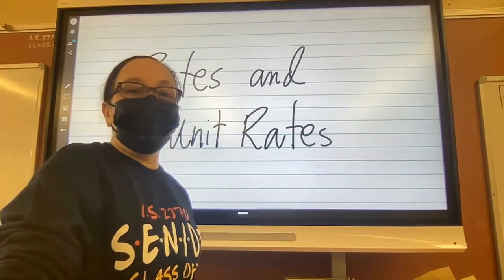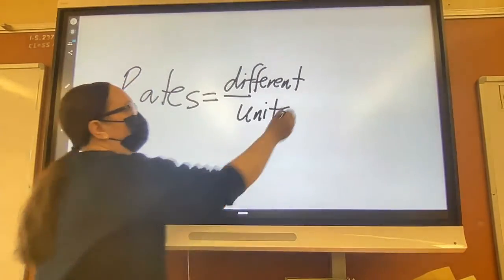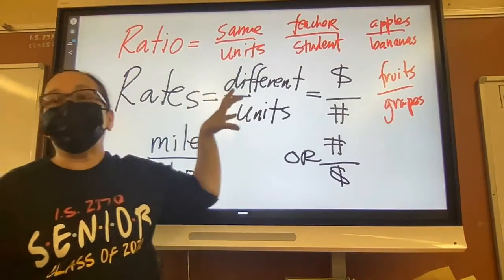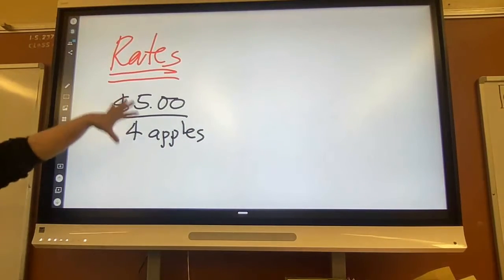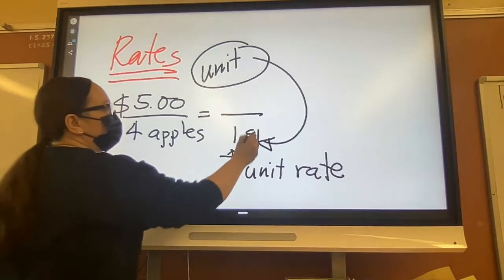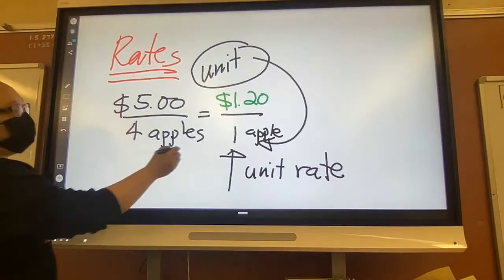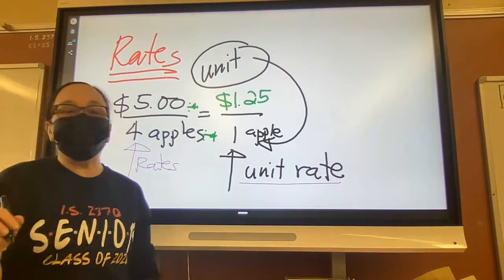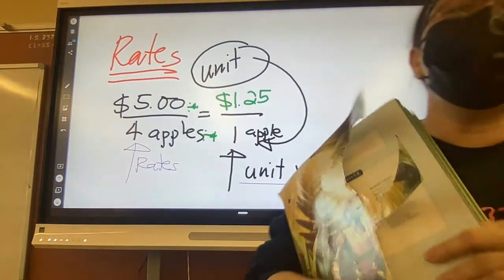More on Rate and Unit Rates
Lesson Overview